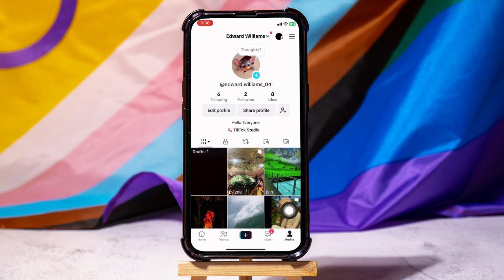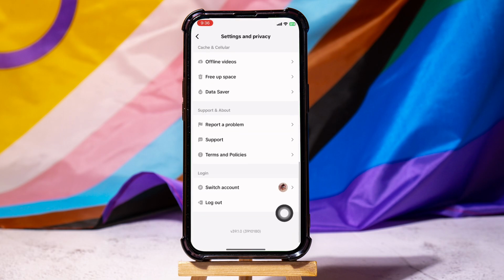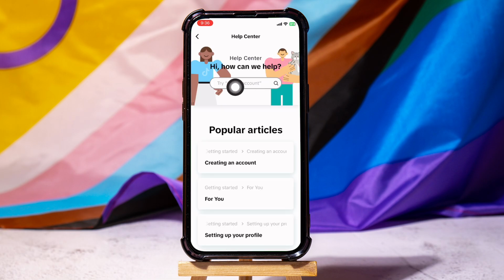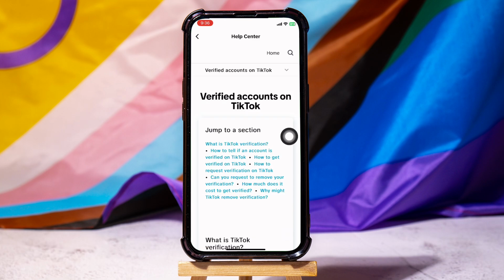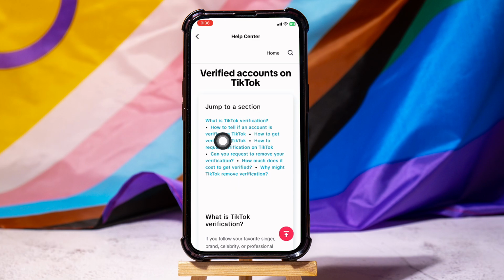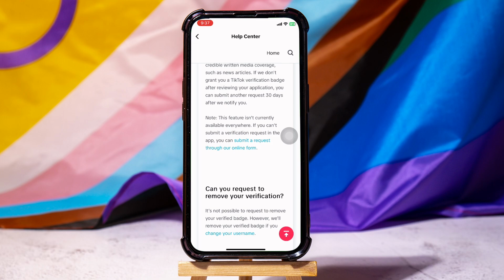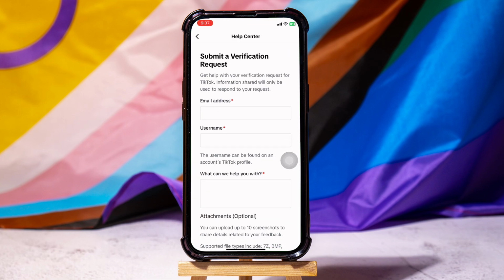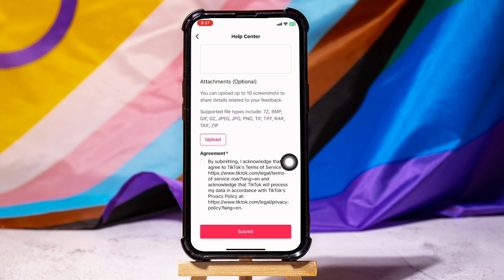How To Get A Verified Tiktok Account 2026 (iPhone & Android)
Getting a verified TikTok account can feel like cracking the code to social media success, but I'm here to guide you through it. As someone who’s navigated the ins and outs of TikTok verification, I’m sharing all the tips and tricks you need. From understanding the blue checkmark criteria to boosting your content strategy, I’ve got you covered. I’ll dive into the importance of authenticity and how to showcase your unique voice to stand out. We’ll talk about engagement hacks, consistency, and how to leverage trends to your advantage. Whether you're a creator, influencer, or just someone aiming for that TikTok verified badge, this video is packed with insights to elevate your game. Let’s get that blue checkmark and make your TikTok dreams a reality!